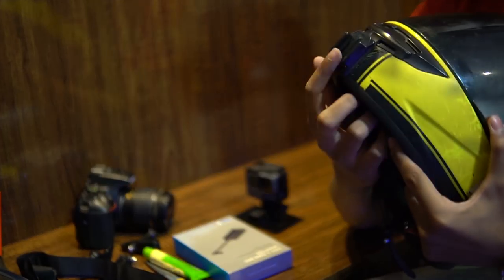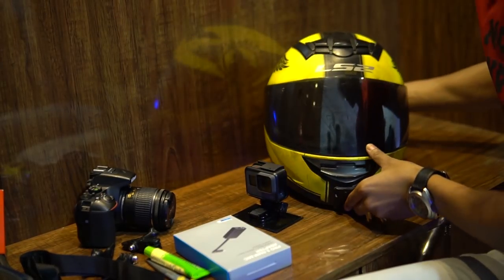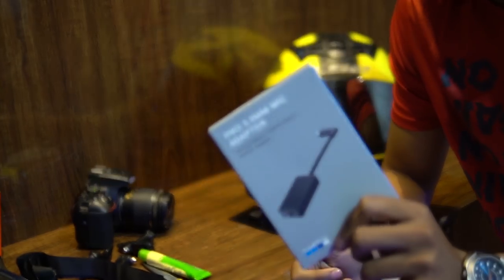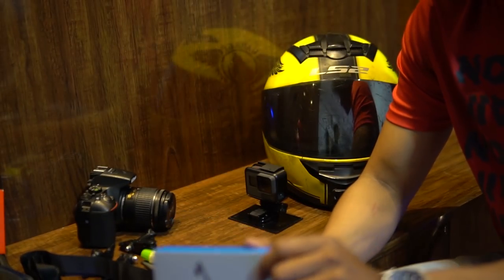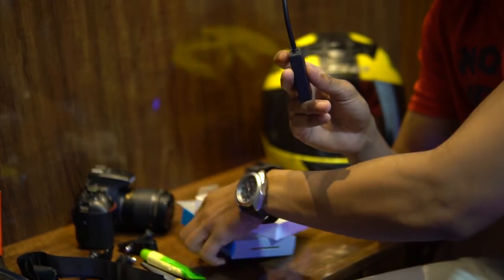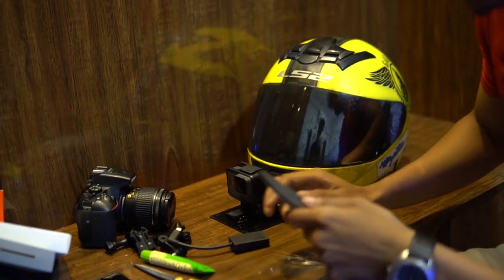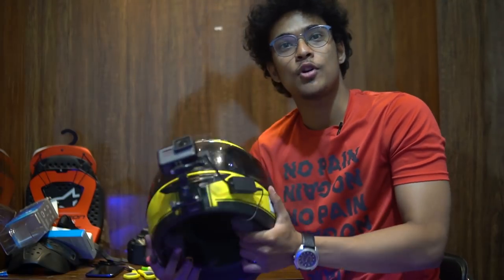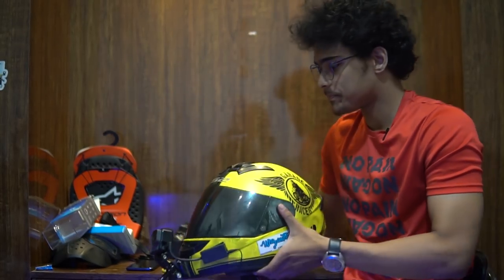Motovlogging Helmet Setup GoPro Hero 5 How to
LOCATION COURTSEY :  WRAP AND RIDE OFFICE

They provide very good decal kits and custom kits for all motorcycles and cars.

GoPro mic adaptar

GEARS I USE:

Xiaomi Yi Action Camera
gopro hero 5
DSLR : Nikon D5600
DSLR : Nikon D5500
DSLR: Nikon D3400
Gopro Mic
Cell phone : Moto G5 plus
Cell phone : One Plus 3T
Motorcycle USB charger
Waterproof Mobile Phone Bag
Gorilla Pod